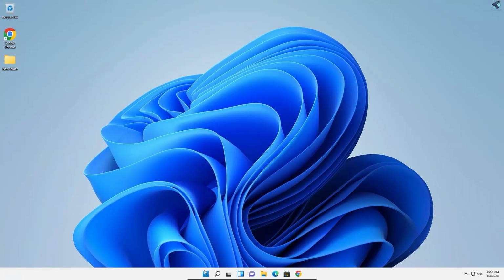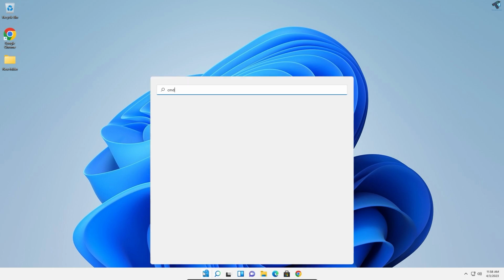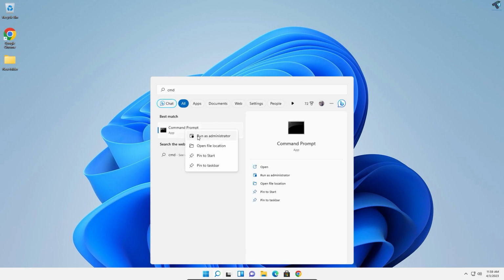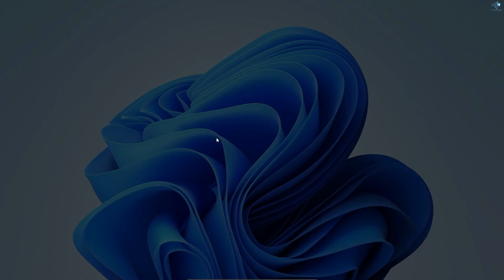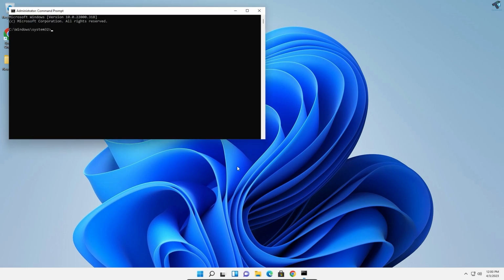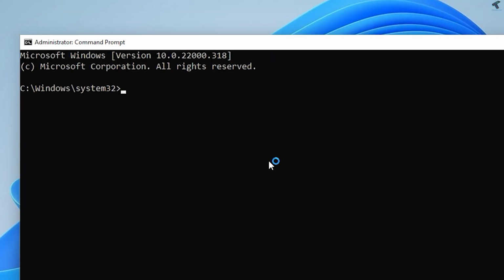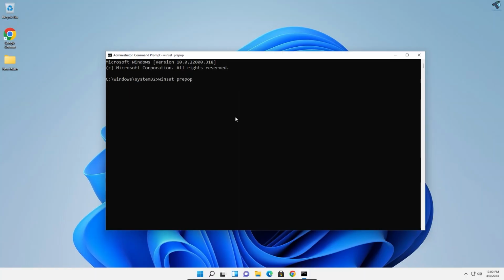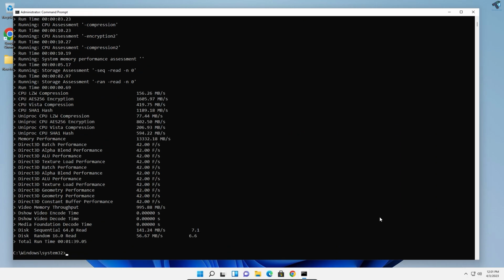How to Run Computer Performance Benchmark Test on Windows 11 Using CMD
Do you want to know how fast your Windows 11 computer is performing? Running a benchmark test is an effective way to measure your computer's speed and overall performance. In this tutorial, we'll guide you step-by-step on how to run a computer performance benchmark test on Windows 11 using the Command Prompt (CMD) and the built-in Winsat prepop command.

With the Winsat prepop command, you can measure the performance of your CPU, GPU, RAM, and hard drive. We'll show you how to interpret the benchmark test results and use this information to optimize your computer's performance.

So, if you're looking to improve your Windows 11 computer's speed and performance, don't miss out on this tutorial. Join us and follow along to learn how to run a computer performance benchmark test on your Windows 11 computer.

Command: winsat prepop